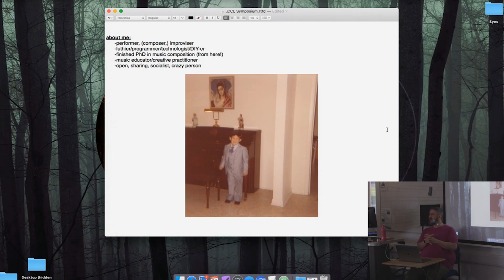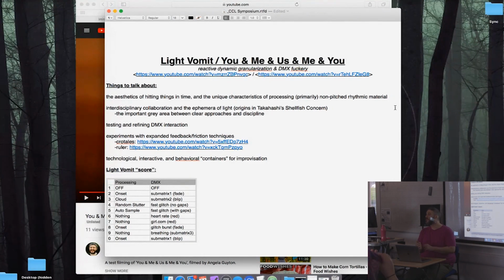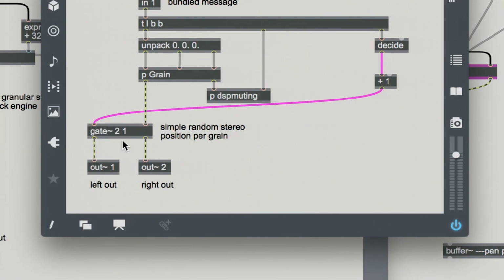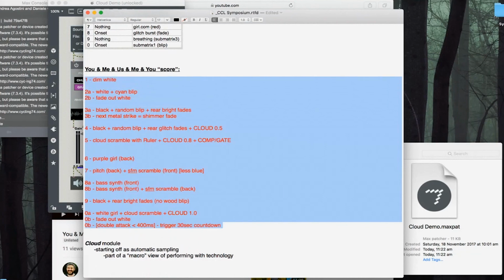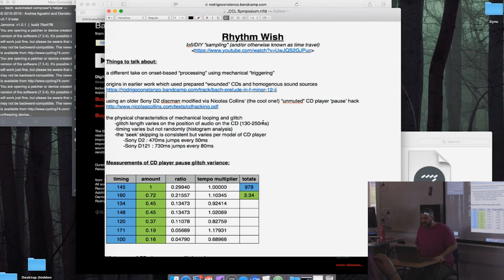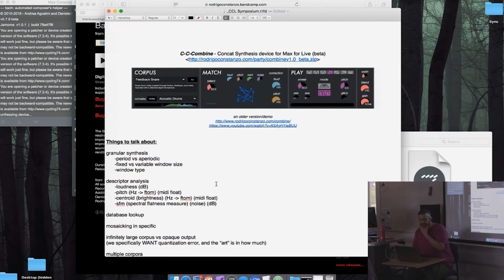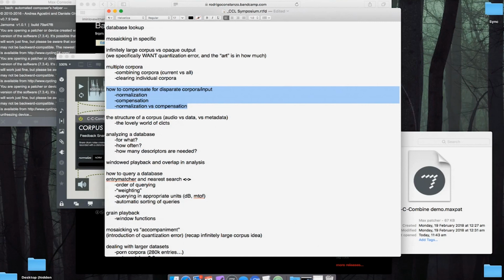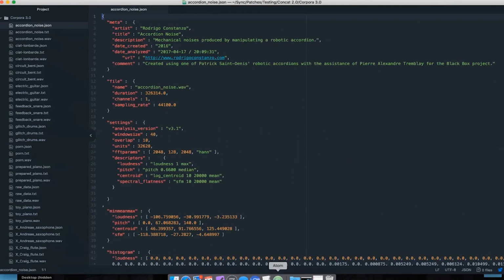Rodrigo Constanzo: A million little pieces (or is it a few big pieces (or does it matter?))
Rodrigo Constanzo discusses various creative coding projects in Max/MSP, highlighting his work with corpus manipulation, interactive DMX lighting, and live performance.

Presented as part of the Electric Spring, Creative Coding Lab Symposium 2018

I’m all about showing you some of the stuff I do. A lot of it uses computers. Some of it uses lights. I might go on and on about why and forget about the how, but then remember that too, and go on and on about that a bit as well.

Rodrigo Constanzo makes art.
He thinks this is an important thing to do.
The art he makes is generally smeared in time, in the form of music.
He believes in magic. He believes in sharing things.
He believes in teaching.
He believes in openness.
He love sweet jams, and avoids speaking with a complicated vocabulary as much as possible.
He tries to live as presently and honestly as possible.